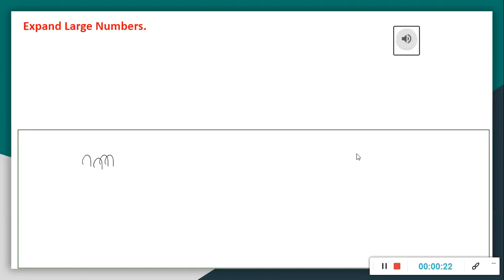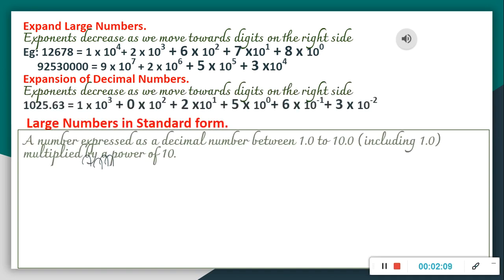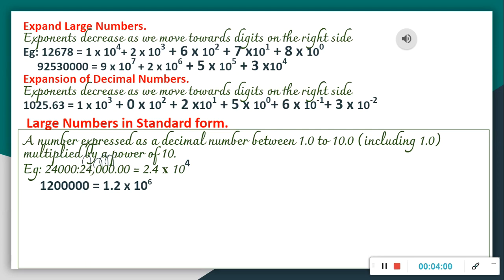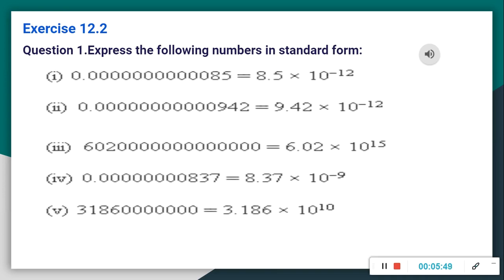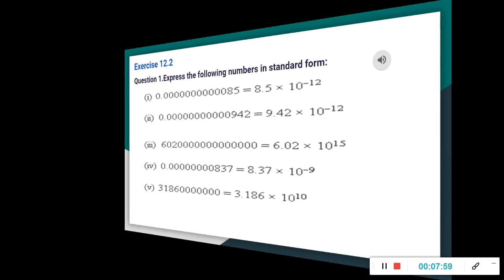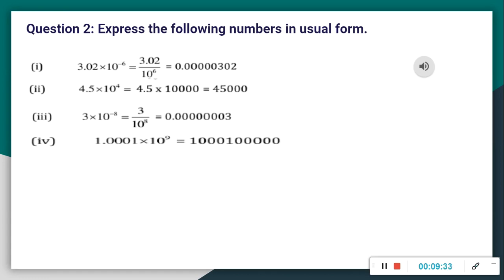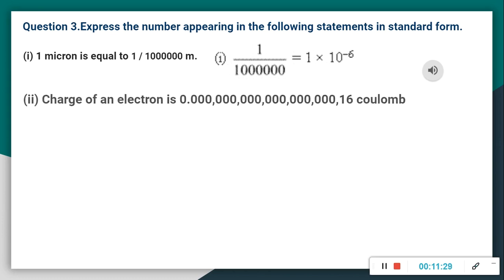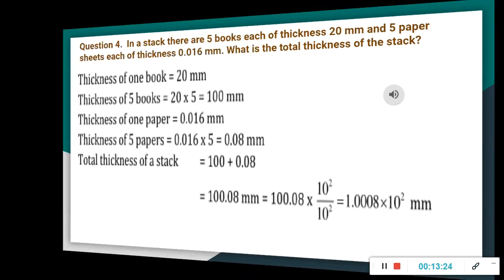Exercise 12.2 | Maths | Eighth | CBSE | NCERT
real numbers
Rational Numbers
Number System
class 10th
Real Numbers
class 10
associative property
commutative property
closure property
pdhai wala
additive inverse
multiplicative identity
additive identity
rational numbers class 8 ex 1.1
rational number
rational numbers